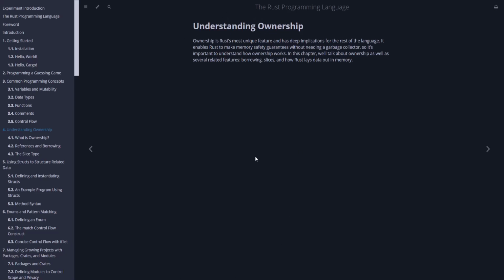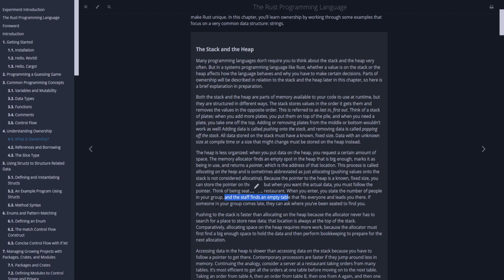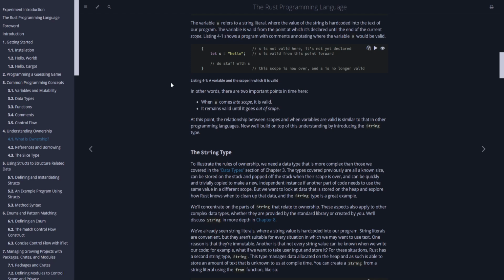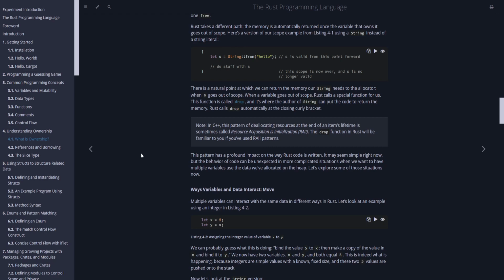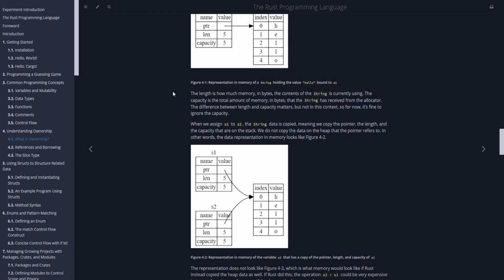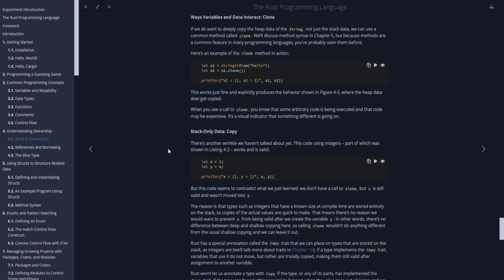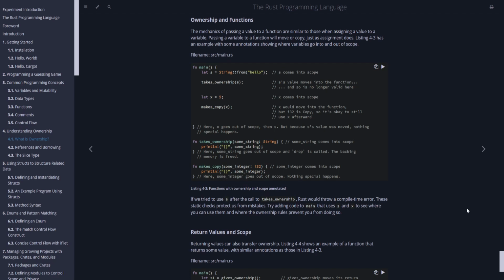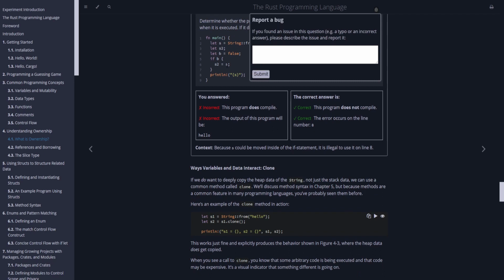Rust book day 6 - Ownership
Ownership
Stack
Heap
Scope
Copy
Drop
Clone
Move